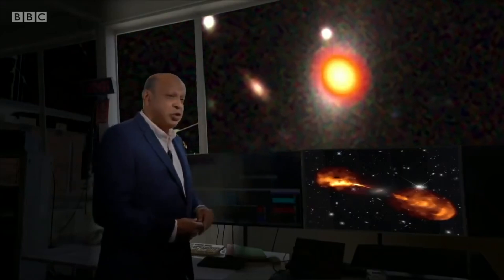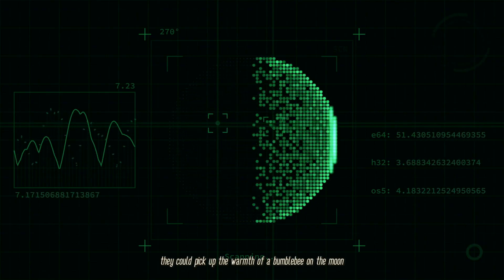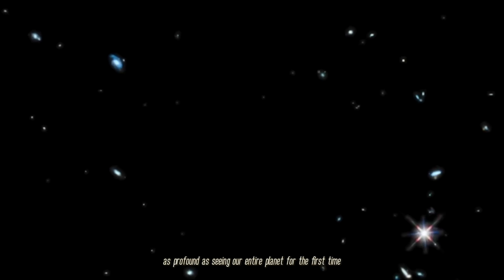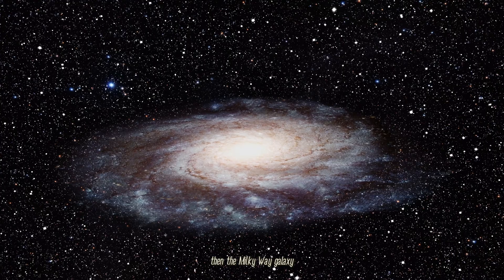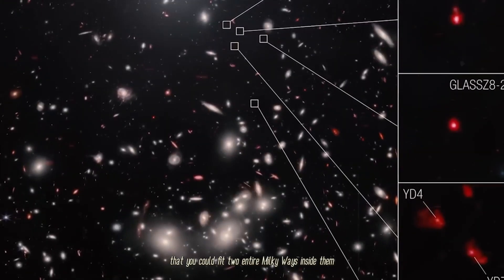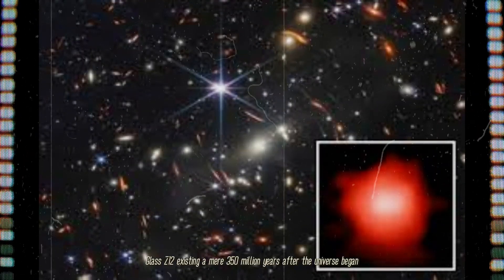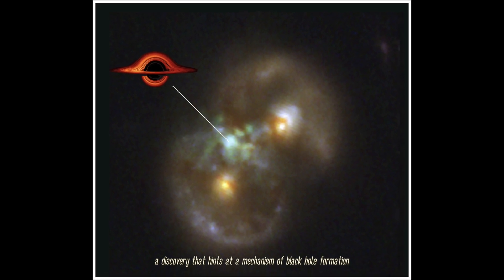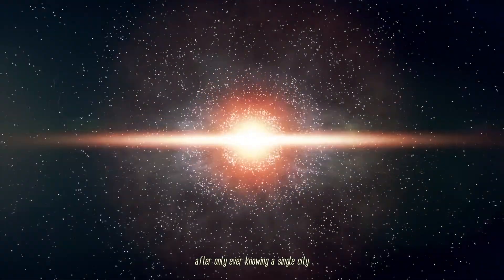James Webb Telescope Just Revealed The True Scale of the Universe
Join us as we explore the latest revelations from the James Webb Telescope, uncovering the awe-inspiring true scale of the universe. The James Webb Telescope has been a game-changer in the field of astronomy, providing unprecedented insights into the cosmos. With its advanced technology and cutting-edge instrumentation, the telescope has been able to capture stunning images and gather valuable data that is helping us better understand the universe. From the formation of stars and galaxies to the mysterious phenomena of black holes, the James Webb Telescope is shedding new light on the wonders of the universe. In this video, we'll take a closer look at the amazing discoveries made possible by the James Webb Telescope and explore the implications of these findings for our understanding of the cosmos. Get ready to have your mind blown by the sheer scale and complexity of the universe, and discover the incredible secrets that the James Webb Telescope is revealing.